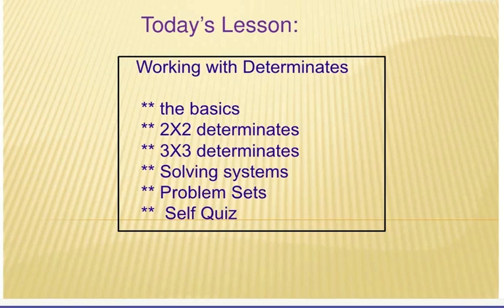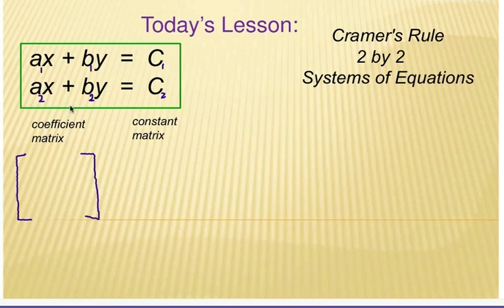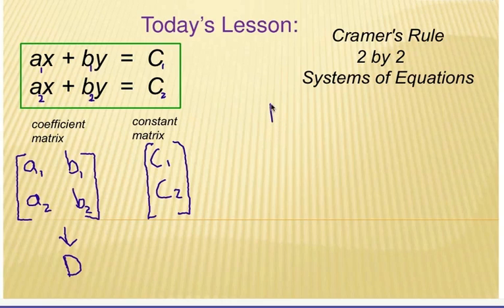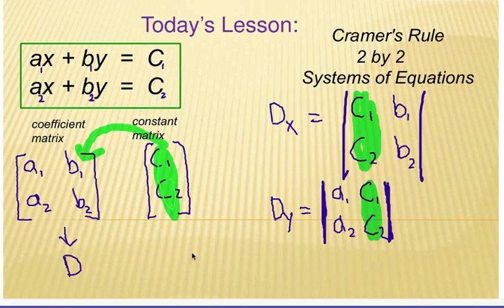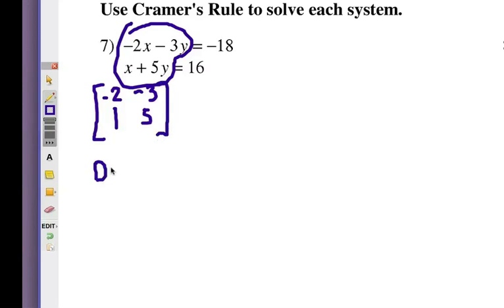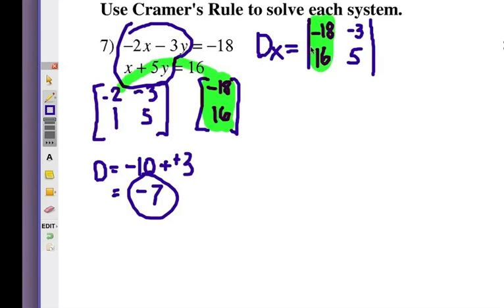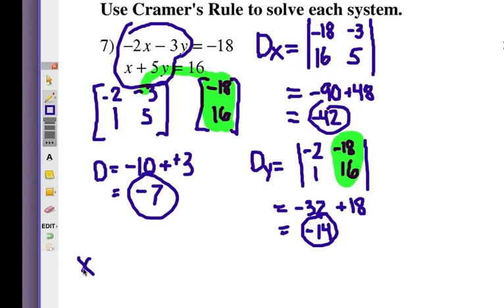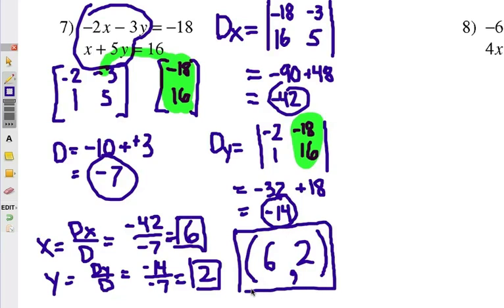Finding Determinants: 2 X 2 Cramer's Rule for Systems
Finding determinants of a 2 X 2 system of linear equations is helpful when you know Cramer's Rule.  Take a look at these math video examples!